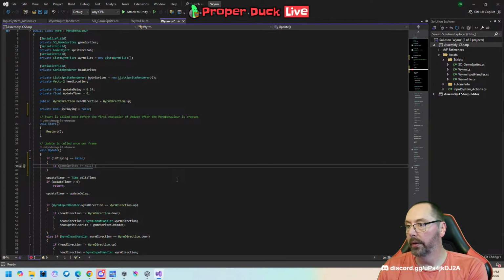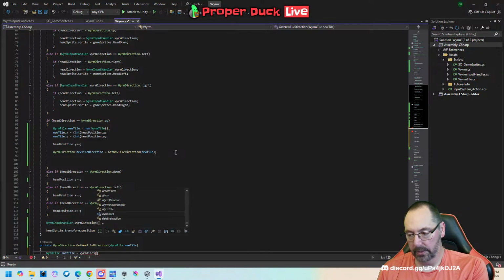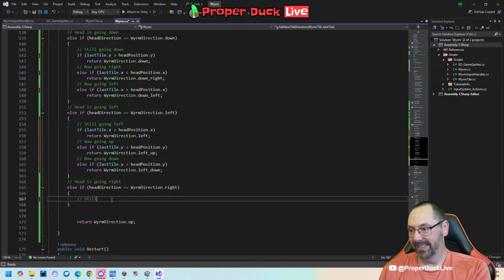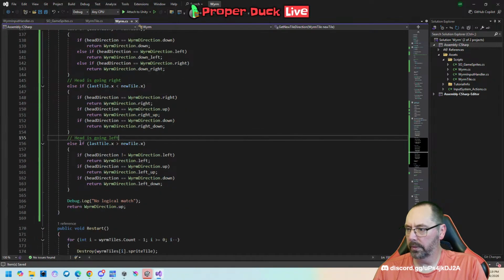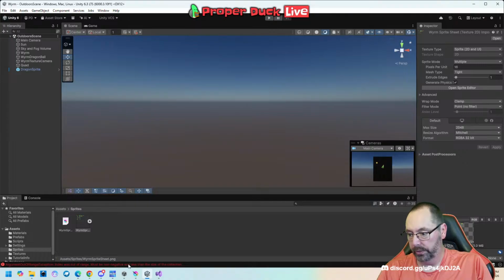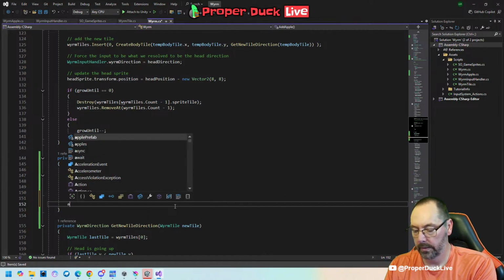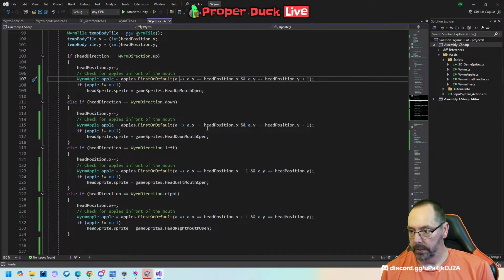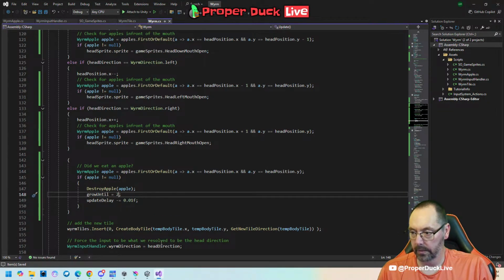Proper Duck Live Live Stream